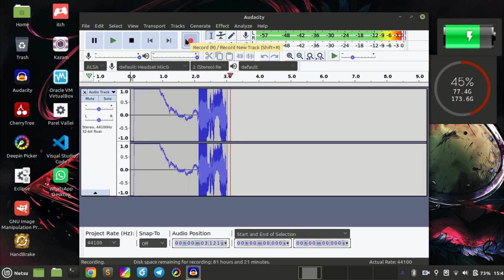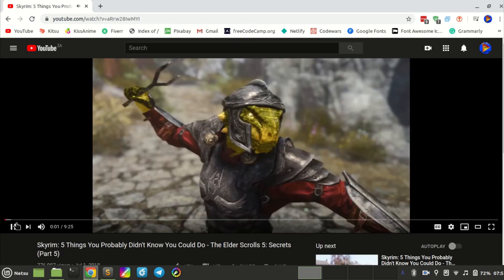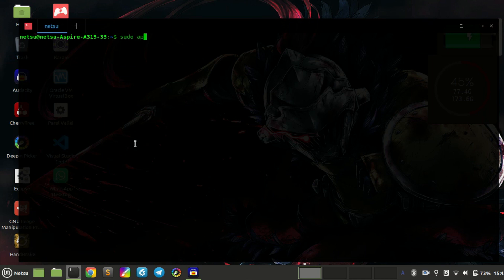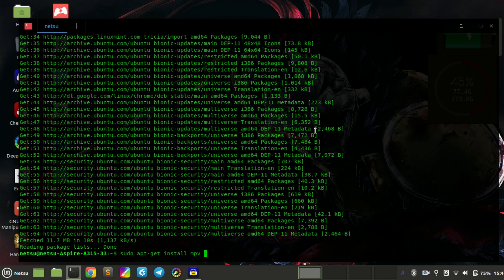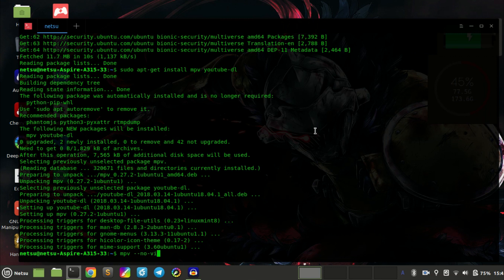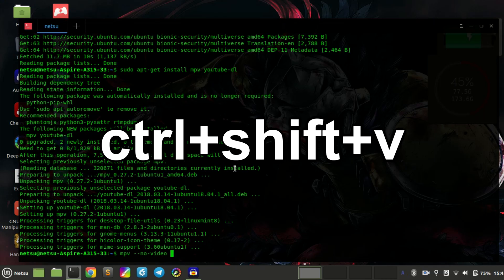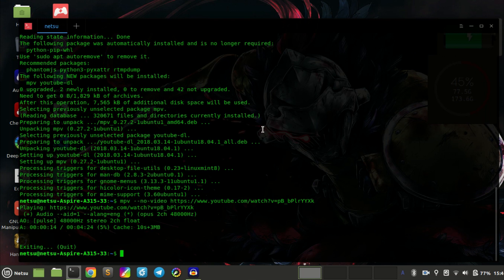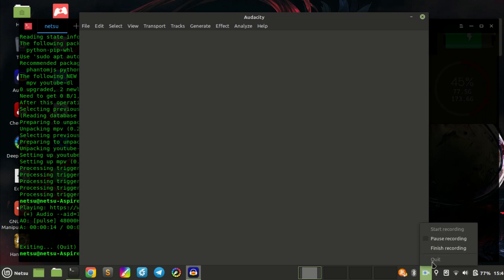How to play YouTube music in the background with Linux terminal (Ubuntu/Mint)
You can also create an whole playlist that can play using 1 command! :)

(The above link may be unavailable until 24 May 2020)